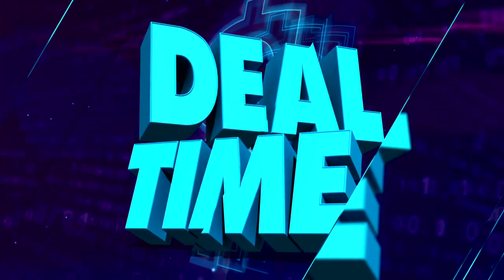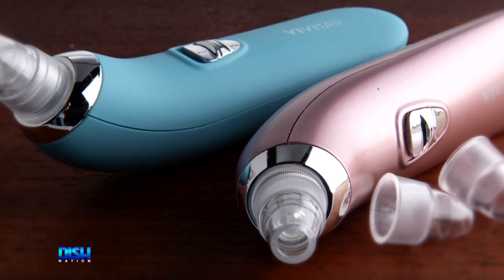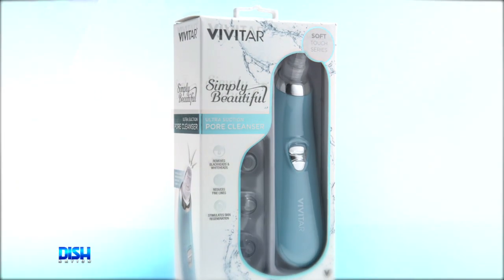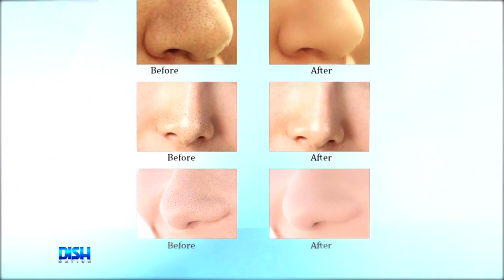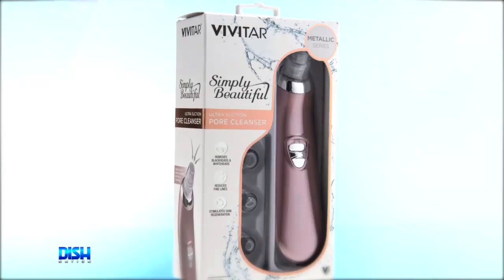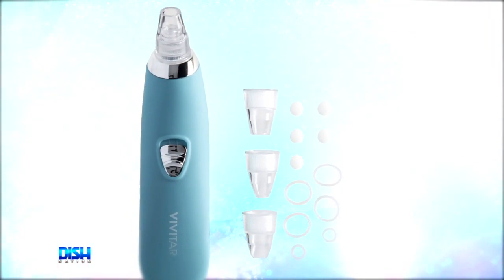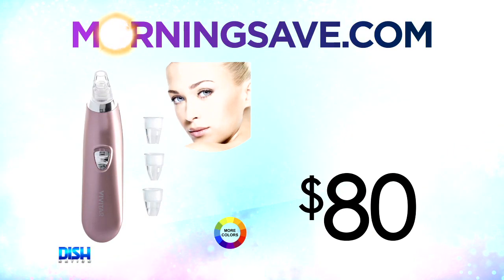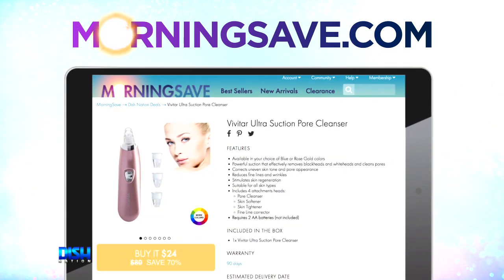TODAY’S DEAL: VIVITAR ULTRA SUCTION PORE CLEANSER